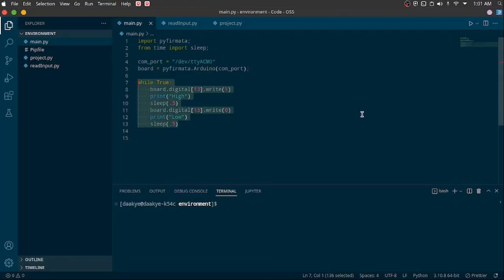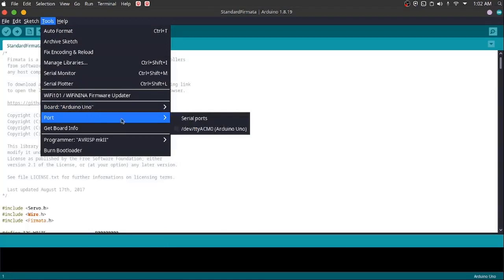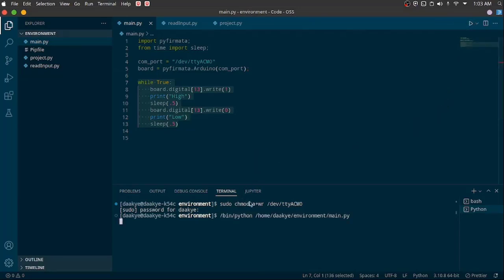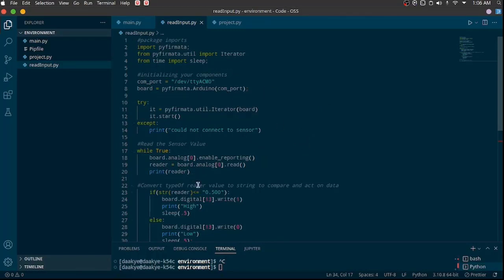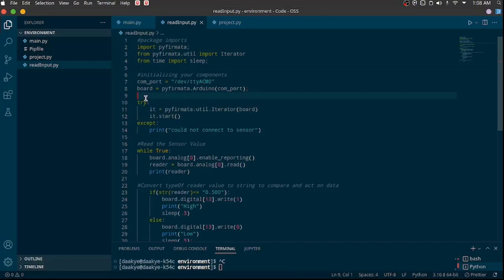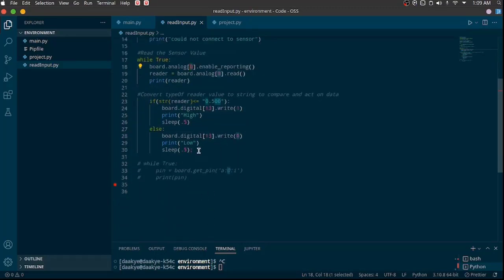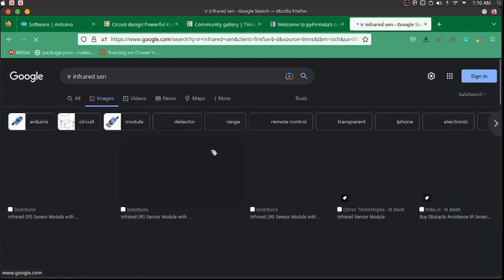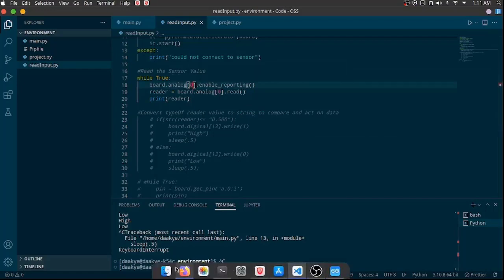4:IoT and python programming with Emmanuel Arthur- IoT Lead-Kumasi, GH